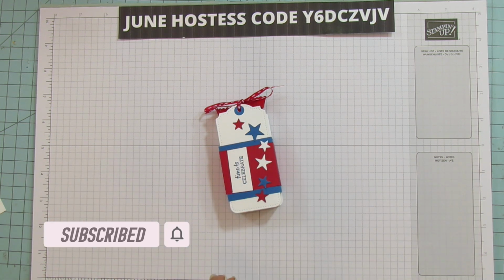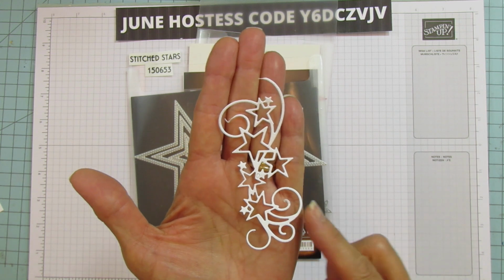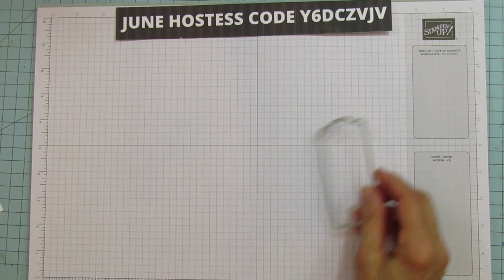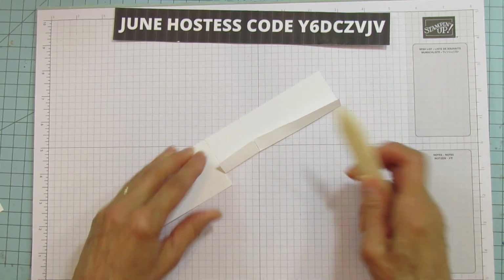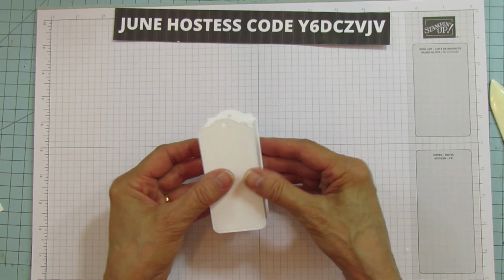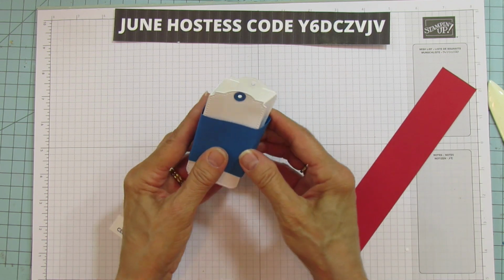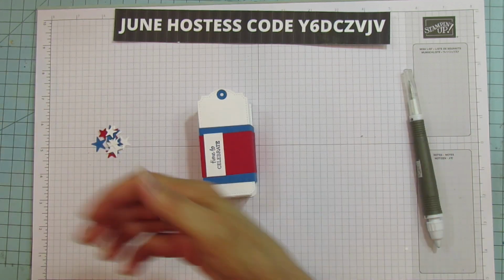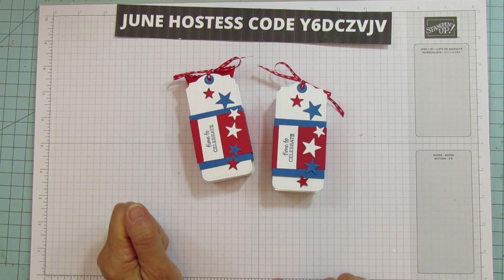CELEBRATE DIY PARTY FAVOR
I have a Diy Party Favor today to share. This is one for any Patriotic occassion and this party favor is quick & easy!

I will take you step by step on How to make this party favor. All supplies will be listed below adn in the video. I hope you enjoy this DIY Party Favor and Create it yourself.